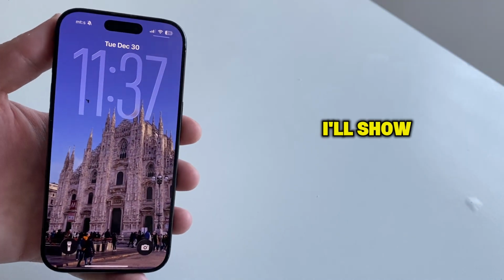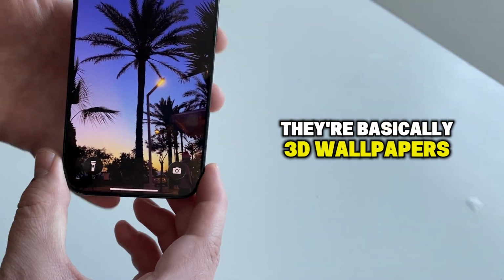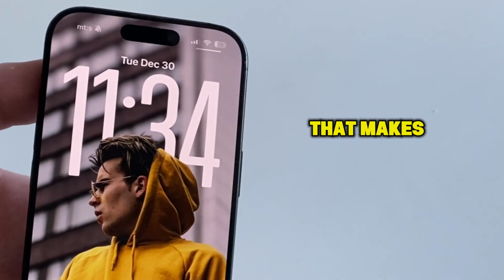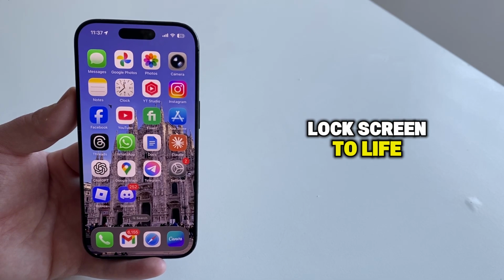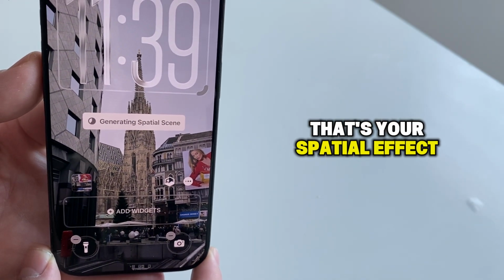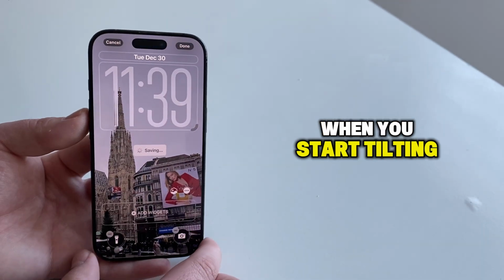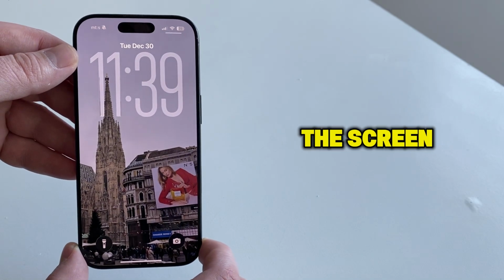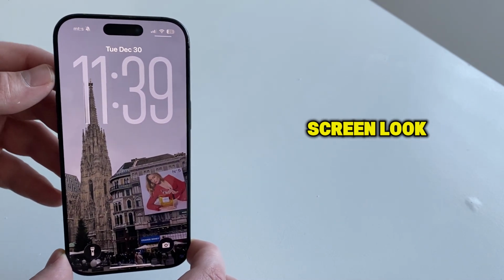How to Set Spatial Wallpaper on iPhone 17/17 Pro | 3D Lock Screen Effect!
iPhone 17/17 Pro: How To Enable Spatial Wallpapers (3D Effect)

Discover how to activate the stunning spatial wallpaper feature on your new iPhone 17 and iPhone 17 Pro! This tutorial walks you through setting up 3D motion-responsive wallpapers that add depth and dimension to your lock screen. I'll cover everything from accessing the lock screen editor to selecting the perfect photos that work best with the spatial effect. Transform your iPhone 17 lock screen with this impressive visual feature!